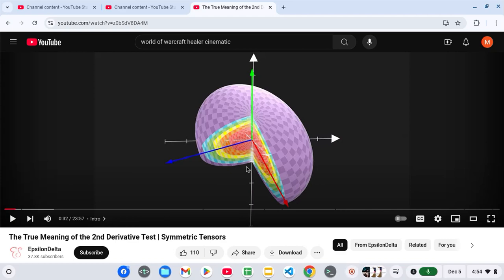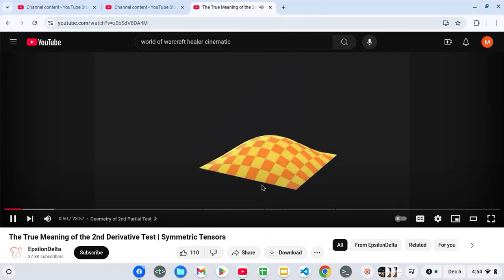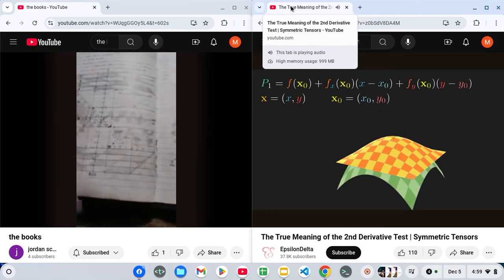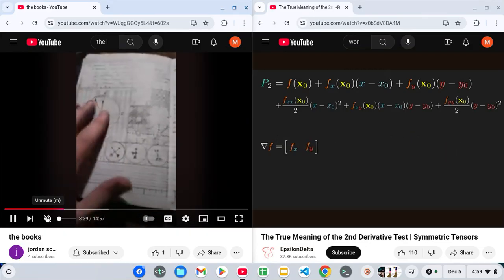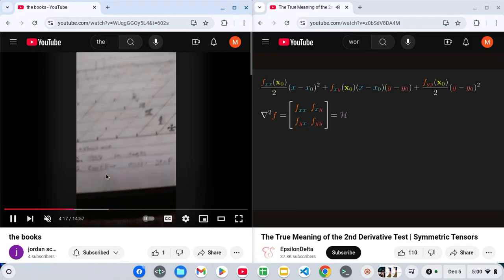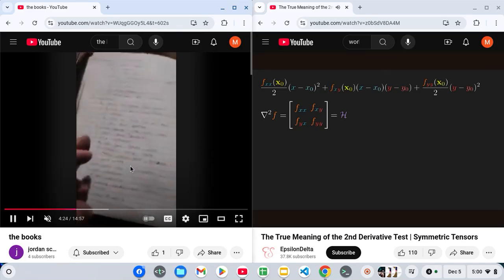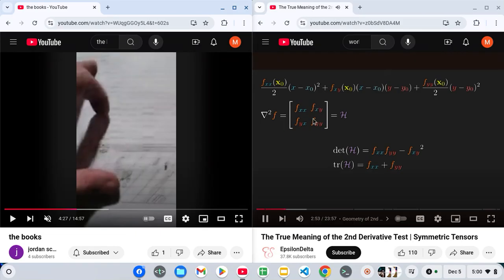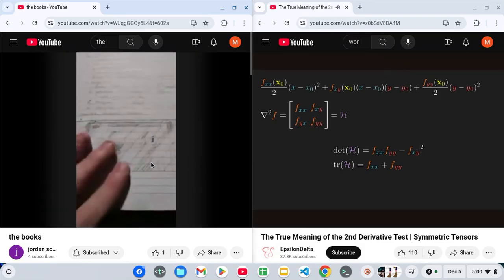IMA settle universe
its a fucking job lol